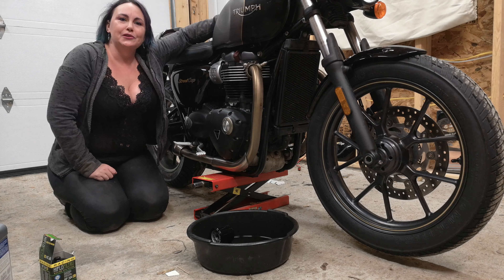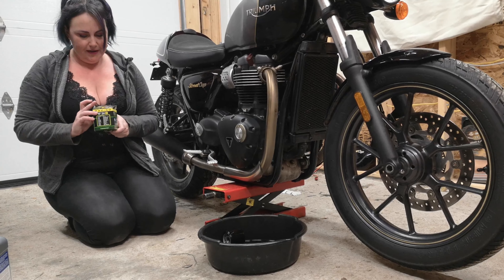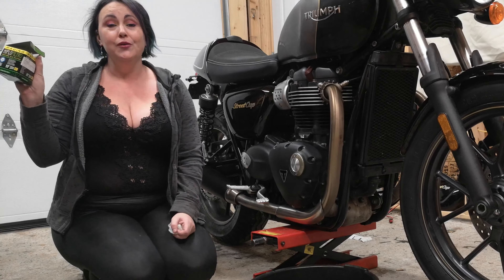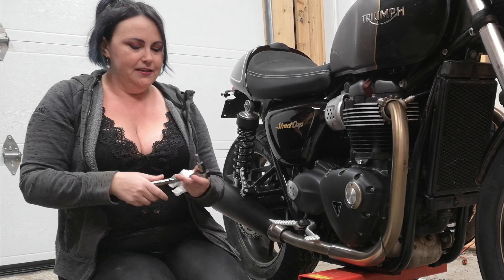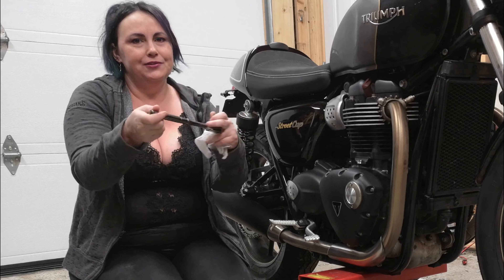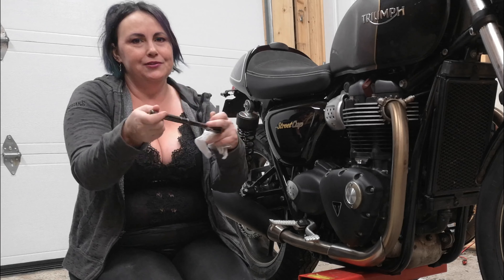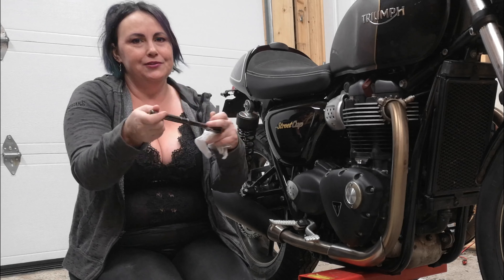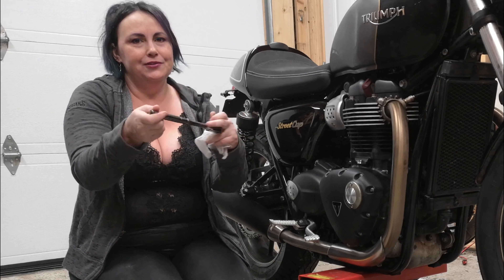End of season oil change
I put it off long enough and now the snow is here so I have to give up the dream of one last ride. I put on 10000km this year the season started the last day of March and ended mid October.

I ride a 2017 Triumph Street Cup, 900CC

If  you would like to support me:

Check out my Brand Spankin' (see what I did there) NEW  OnlyFans

Amazon Wishlist

Wanna treat your special gal (me☺️) all the info you need is below. You will be thanked personally in the unboxing Video

Cole Harbour PO
Dartmouth, Nova Scotia, Canada
B2W 5G0

I am 5ft 5 inches in height approx 165 lbs
Most clothing is a size Large
Waist, generally size 12 or 34
Shoes generally a 7.5 or 8 US sizing 38.5-39 euro (according to Louboutin & Casadei)
Pantyhose Size C/D

XOXO
Sassy Stacey